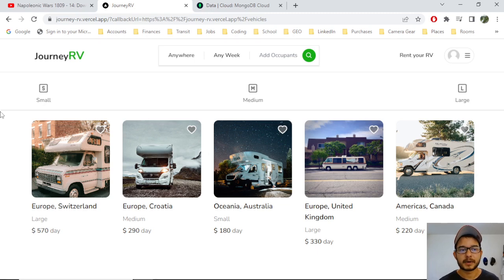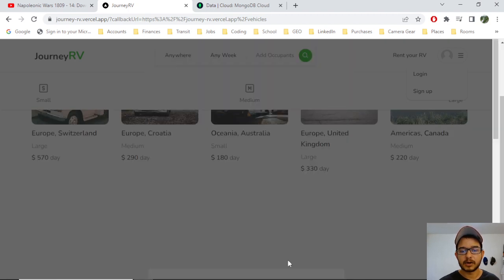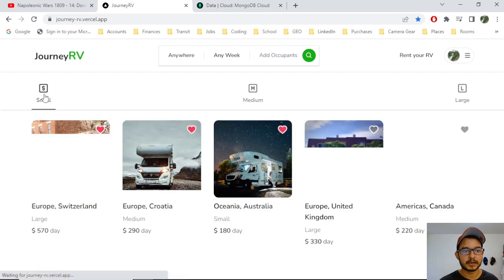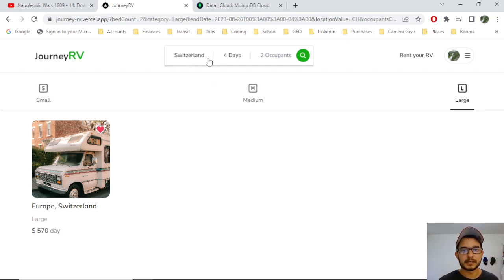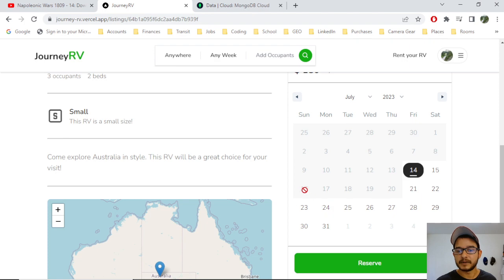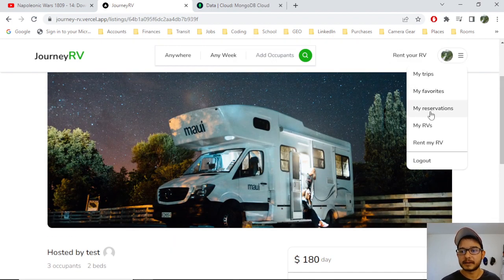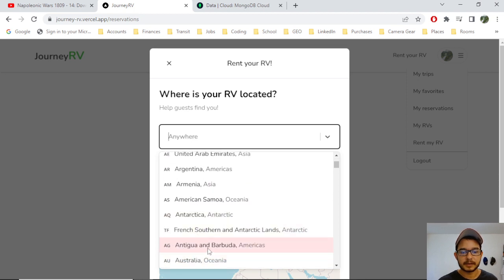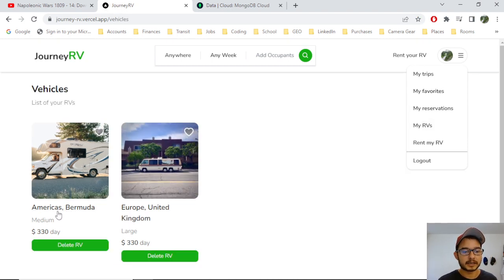JourneyRV Overview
This is my next project, JourneyRV. It is a Full-Stack application built with NextJS 13, React, TypeScript, MongoDB, Prisma, Zustand, Cloudinary, NextAuth, CSS Modules, various packages, and it is deployed with Vercel. This project is essentially Airbnb but for RV rentals instead of property rentals. It is also fully responsive.

You can signup/login with credentials, or Google, or Github, or you can use the demo credentials to try out the application without having to signup. You can create and delete RV listings. You can favorite listings and make reservations on listings. You can cancel reservations. You can also filter listings by the various filter options.